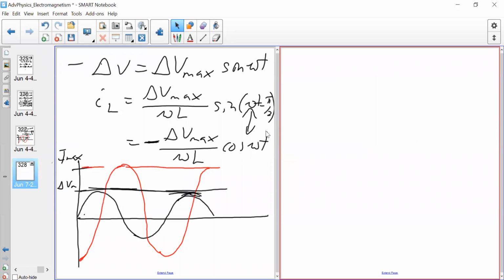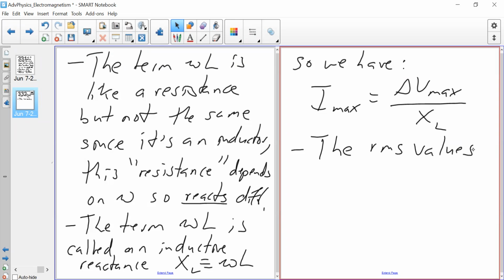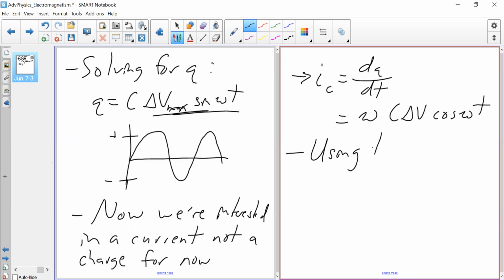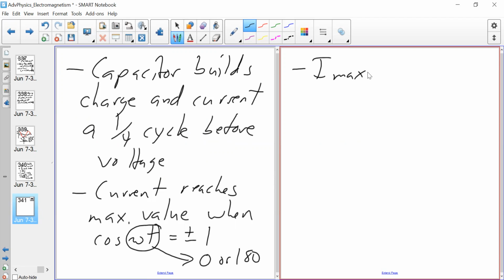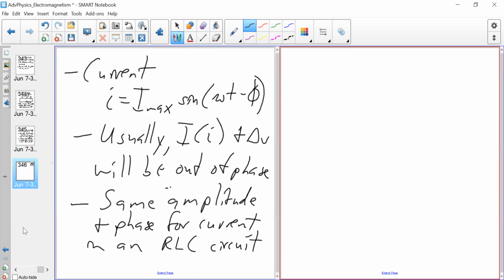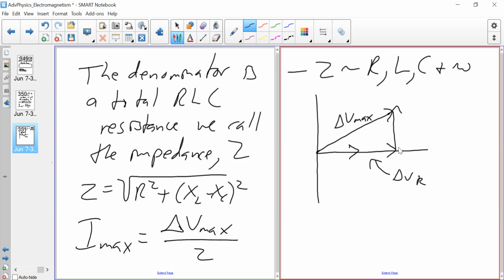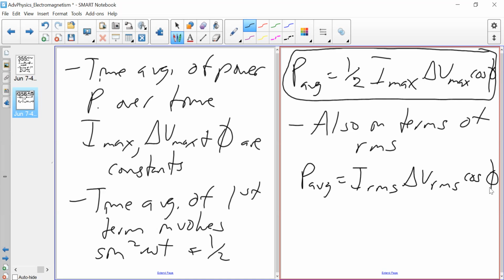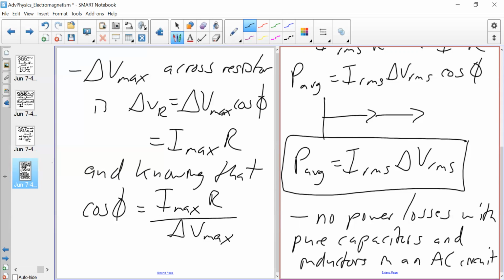Adv Physics Electromagnetism Day 16 - AC Circuits and Power in AC Circuits